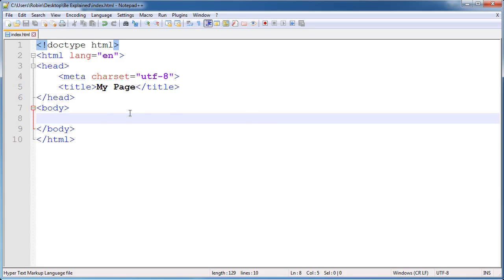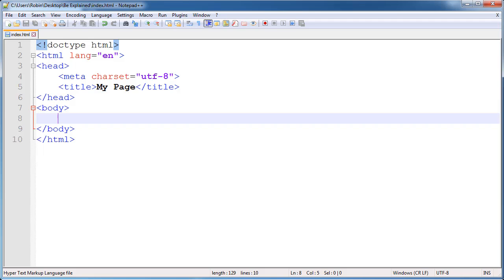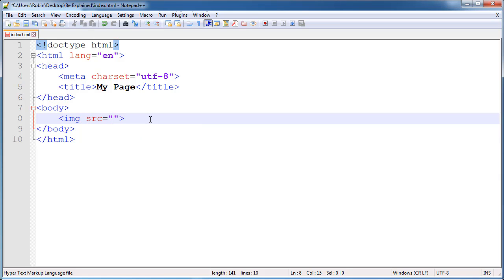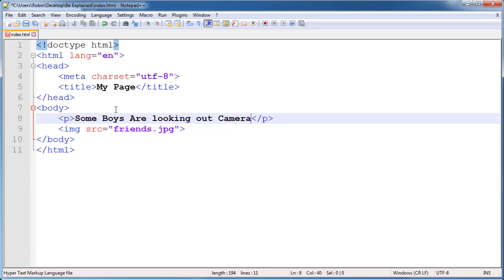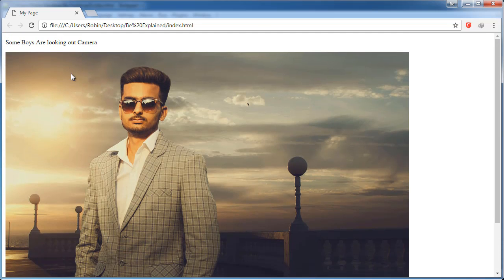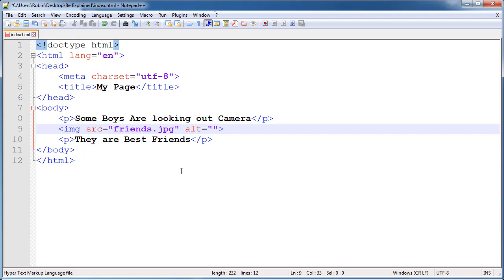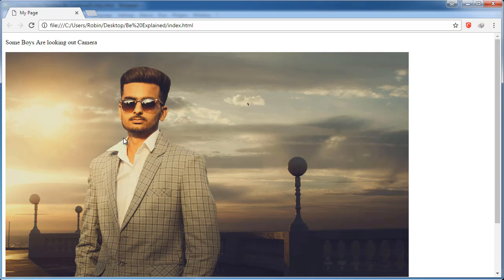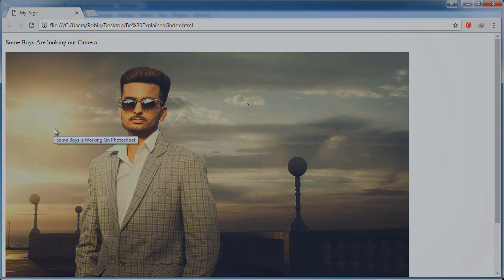HTML For Beginner : How To Use Image Tag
The img tag defines an image in an HTML page. The img tag has two required attributes: src and alt. Note: Images are not technically inserted into an HTML page, images are linked to HTML pages. The img tag creates a holding space for the referenced image.